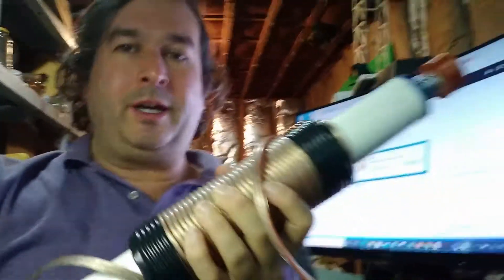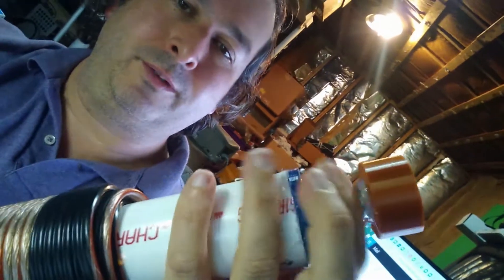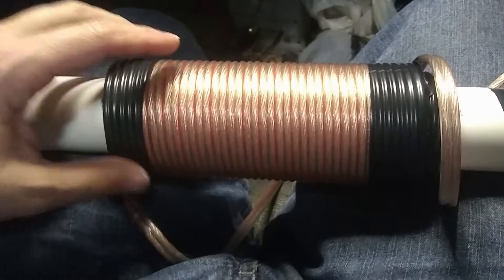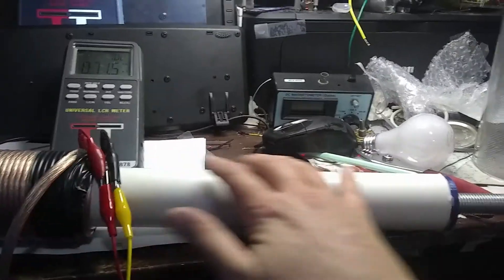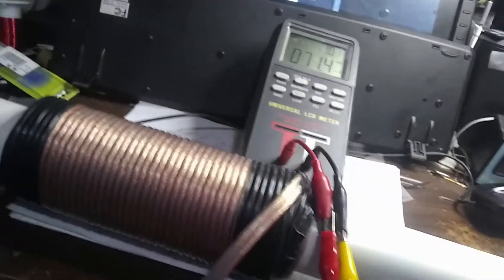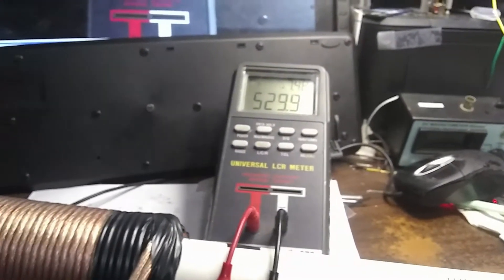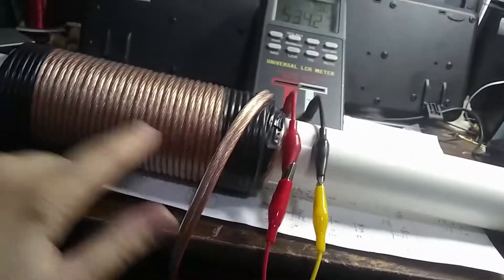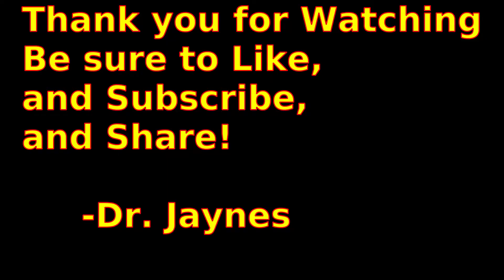Giant Variable Inductor - Part 2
Ok, In my first video, I showed the fabrication of this Amazing Device! in this video, I ma making a few modifications to improve this device! Thank Jack, for pointing out that the winding should be in the bottom of the PVD pipe, and not on the top... because, if they are on the top, the threaded rod will interfere with the operation of this device.. Anyway, here is the test results of the new and improved Giant Variable Inductor!

3/4"-16 12in threaded rod

3/4" coupling nut.

LCR meter

12 Gauge Speaker wire